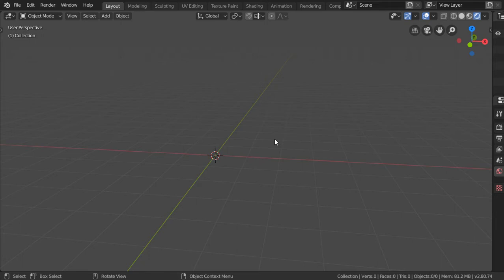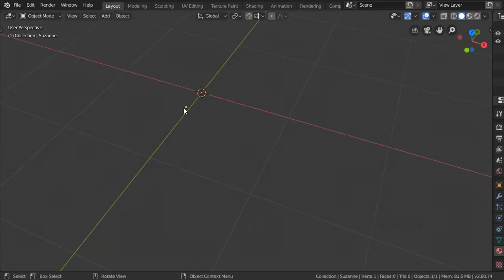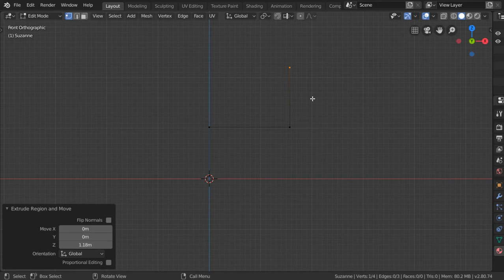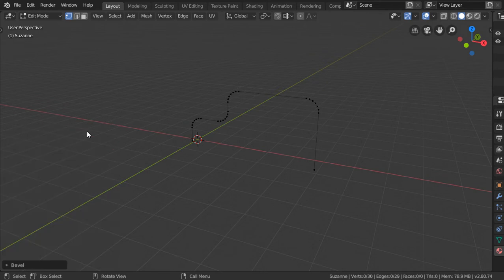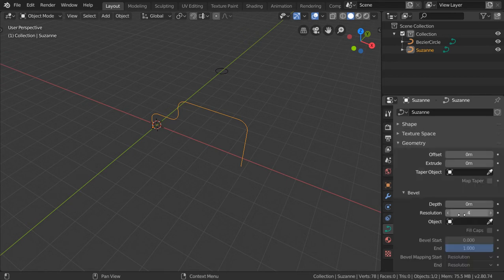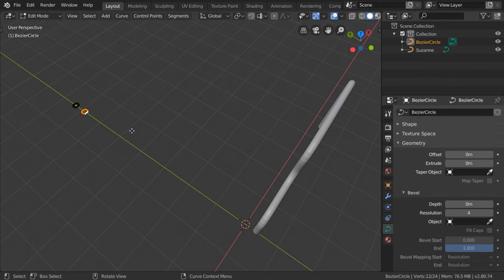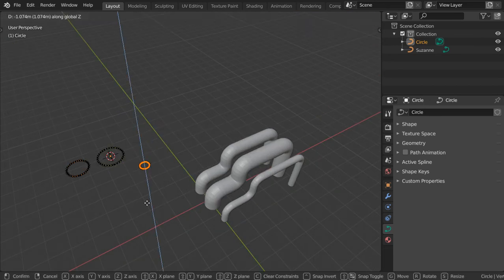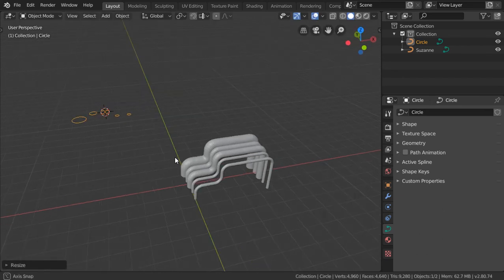Blender Daily Tips and Tricks#23 | Easy Way to make pipes (EN.)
An easy way to make pipes i blender2.8